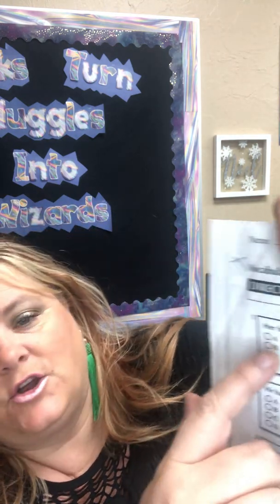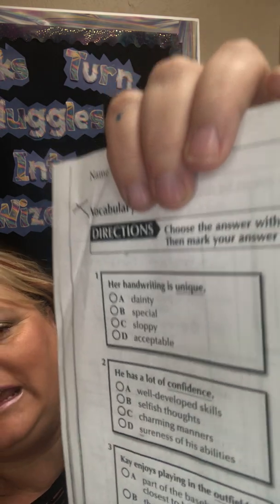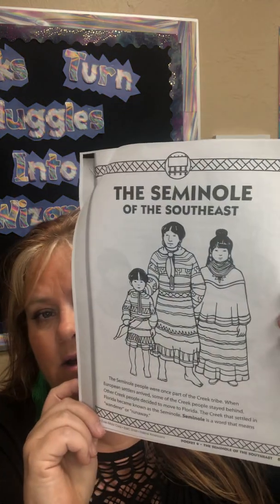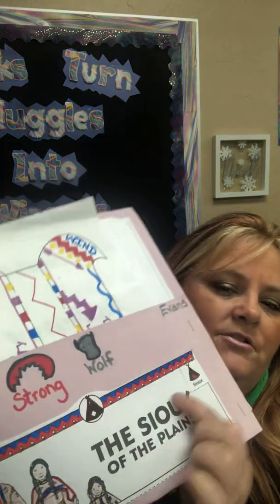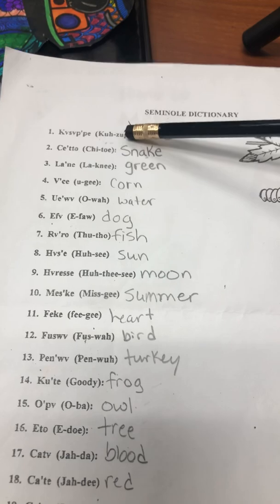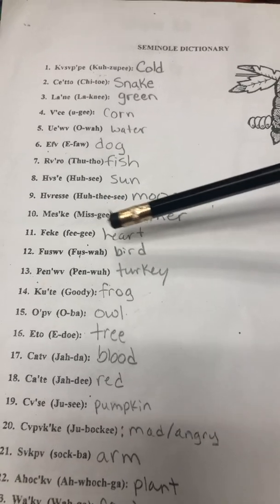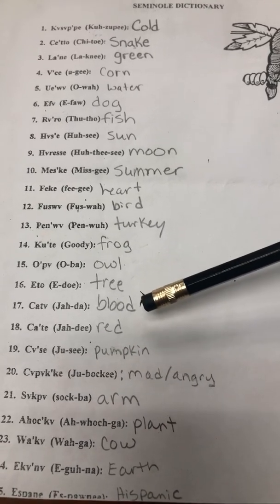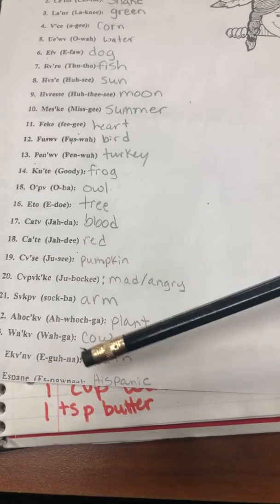11/23/20 Monday Online School Part 1/ part 2 is on Google Classroom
Satchel Paige Test, Seminole Indians, making Hominy